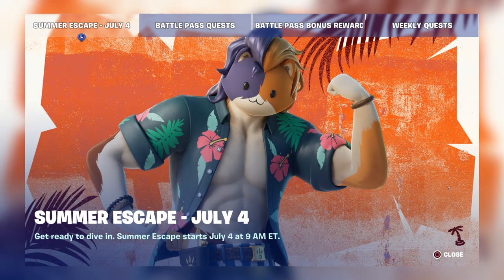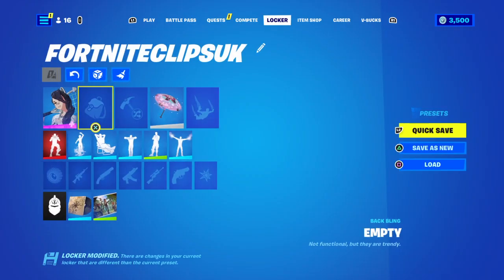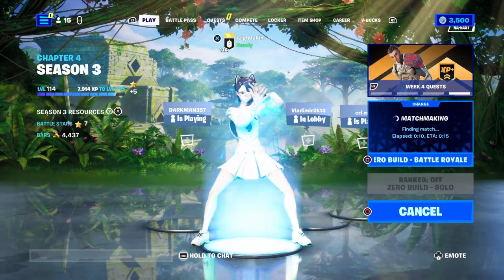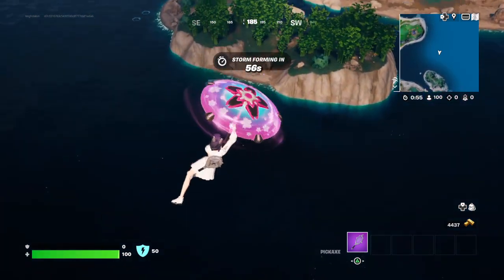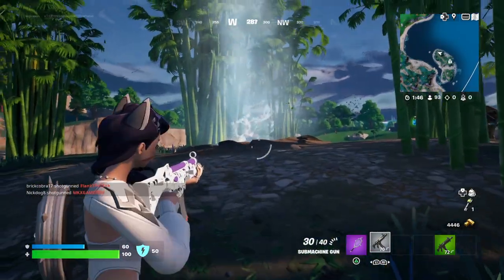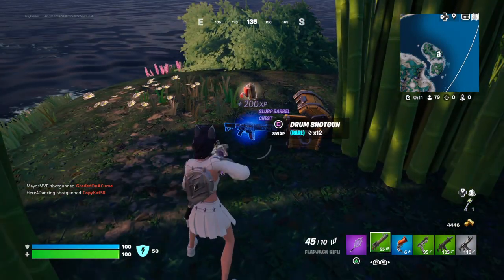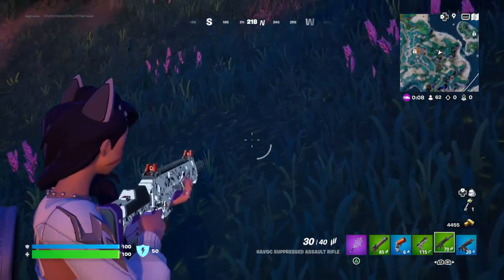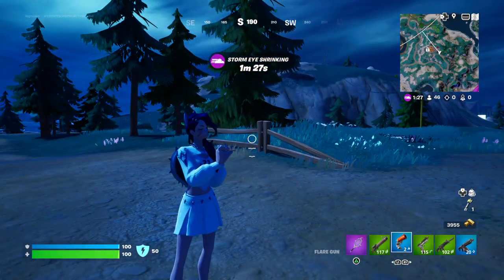Fortnite WISH SET MATCH REVIEW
EpicPartner Please could you use My support a creator code FNCSUK